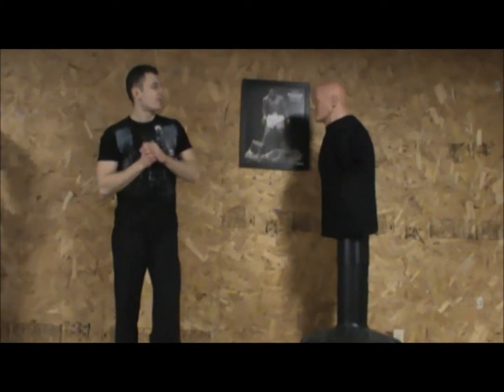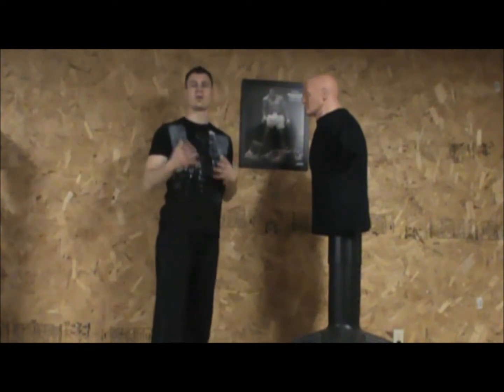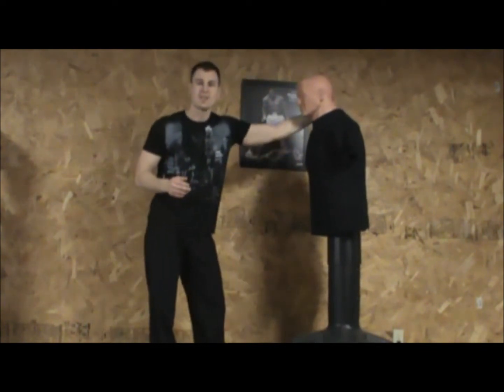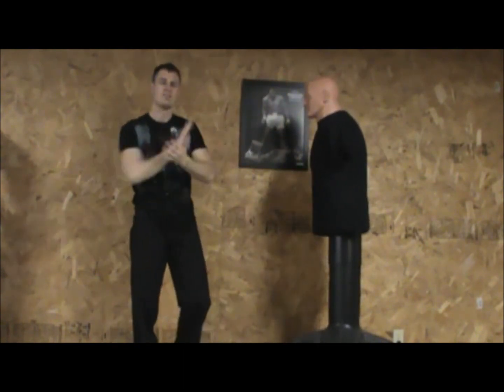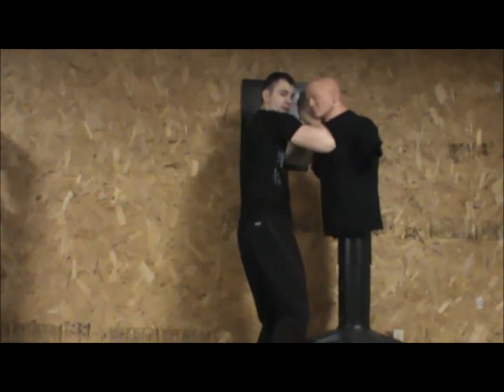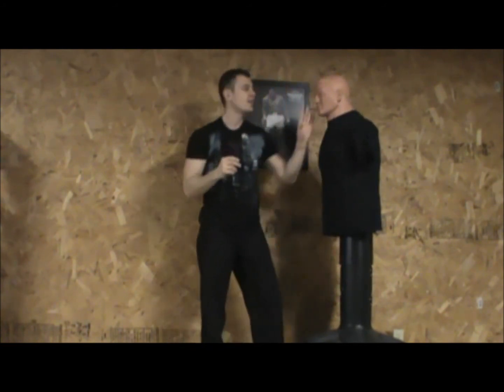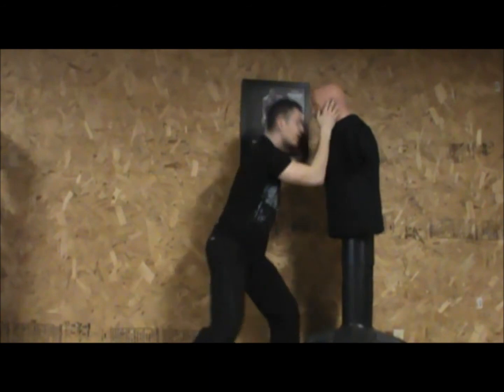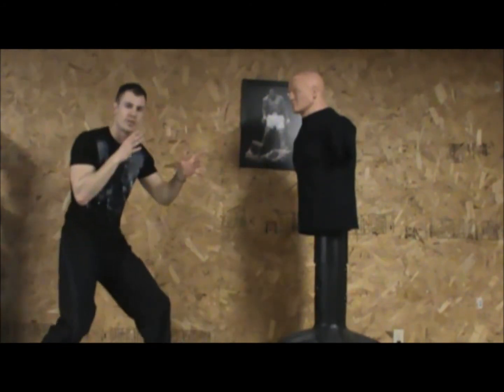Combat Techniques: How To Throw Powerful Elbow Strikes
Elbows are a great bodily weapon to use in close range combat. I use them as a sharp surface made for cutting and that is what I will be showing you today in this video. I will be teaching you a couple ways to use elbows in clinch range. Remember, you need to close the gap before implementing close range fighting techniques.